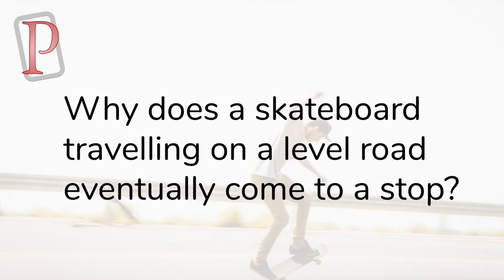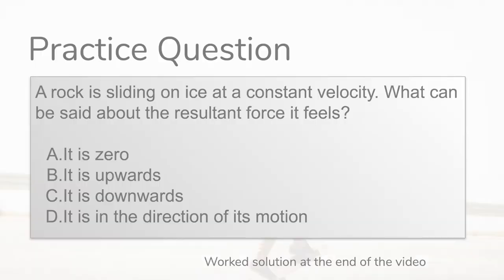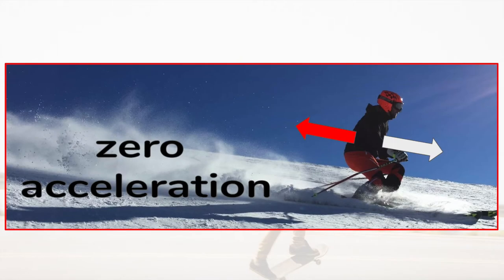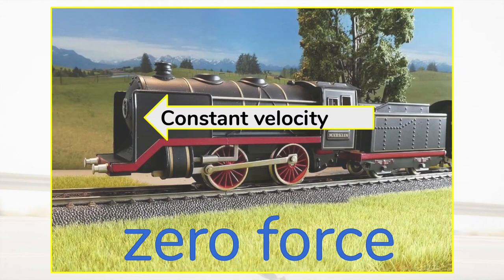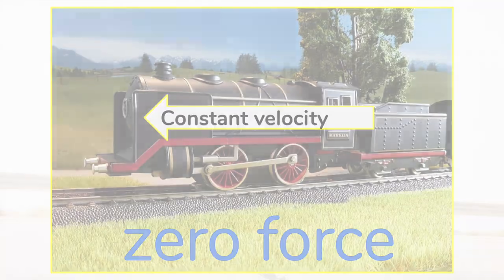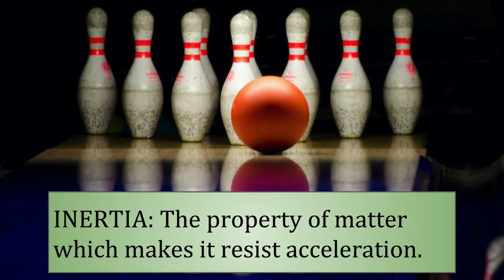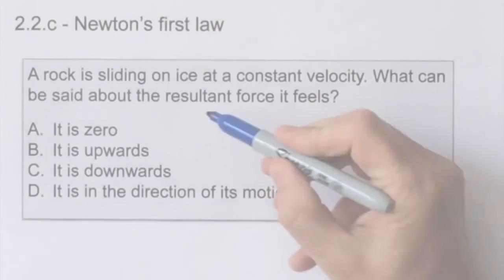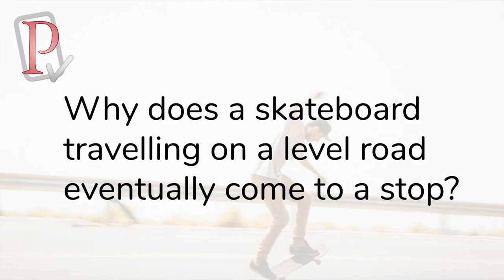2 2 c Newton's first law for IB Physics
In this lesson: Contrary to our everyday experience, Newton's first law tells us that when an object starts to move it will never stop unless a force acts. The important idea of equilibrium is discussed.